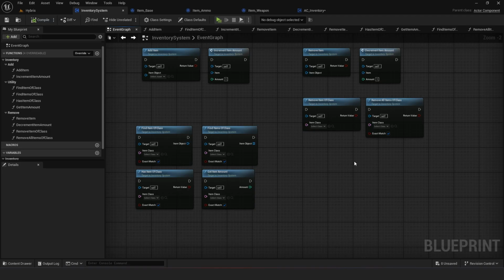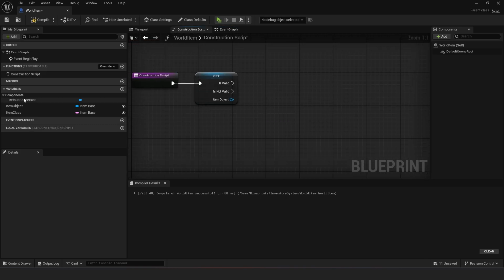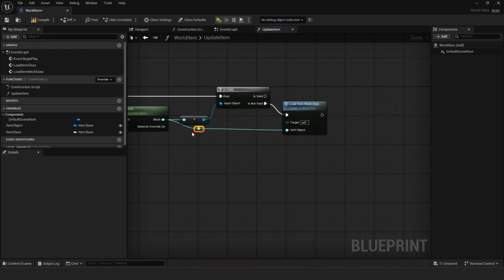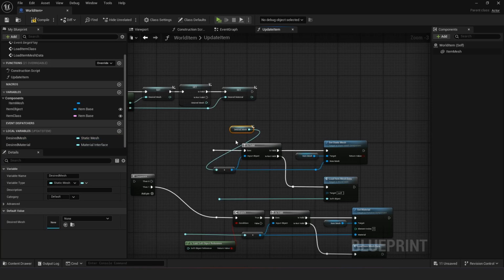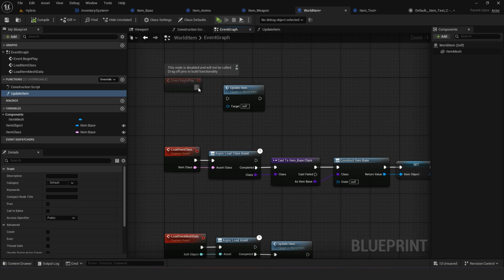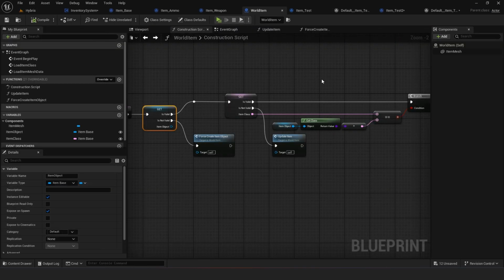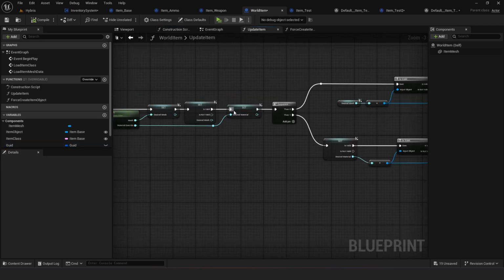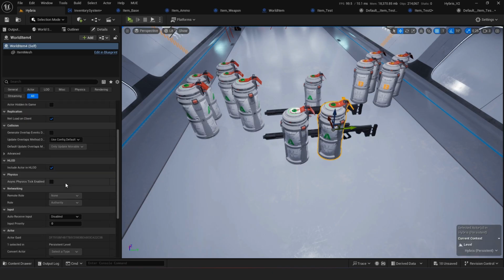UE5 | Hybris Inventory Remake - Pt5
In this series I'll bring you along my journey of rebuilding the inventory system in a project called Hybris.

This isn't strictly a tutorial series but I do create some elements with you whilst explaining others. I talk about some of the problems I face along the way and give practical examples you might be able to use in your own projects.

Grab some snacks and enjoy.